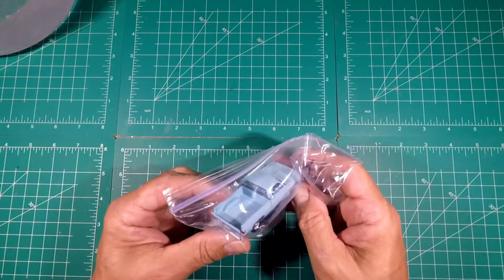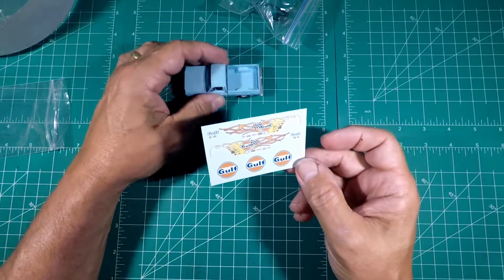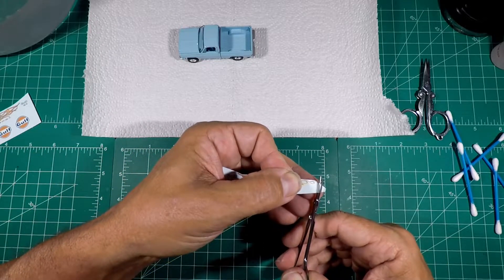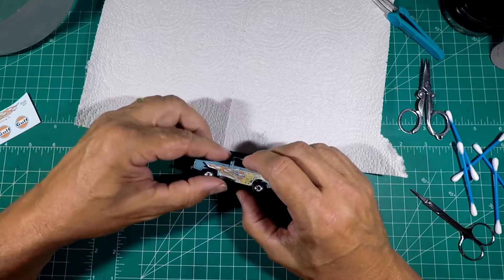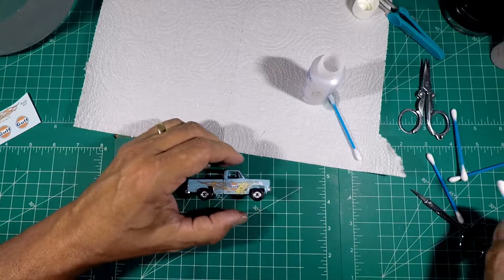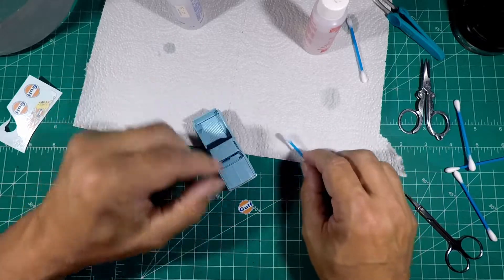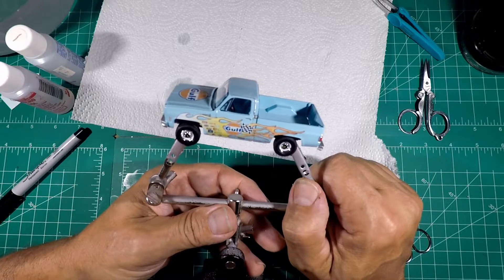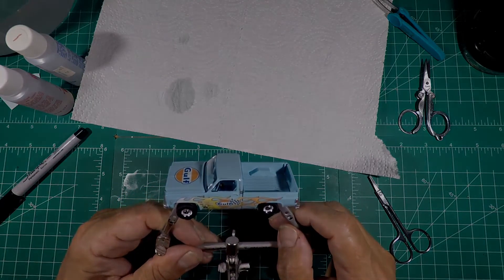Adding Gulf Tampos / decals to a square body pickup truck